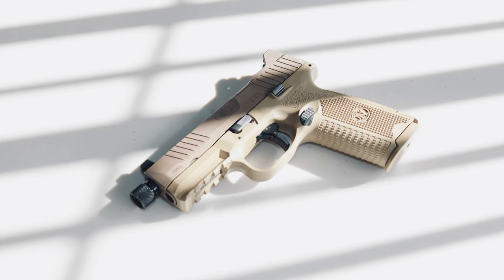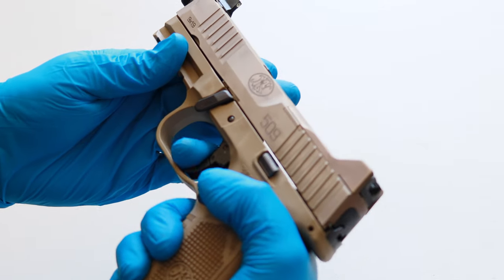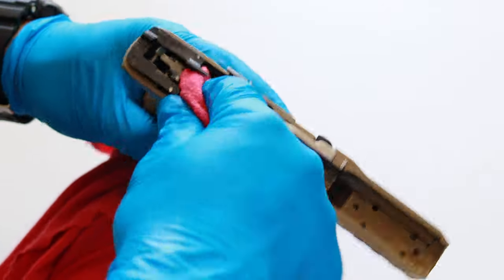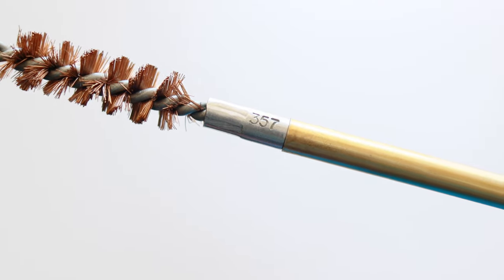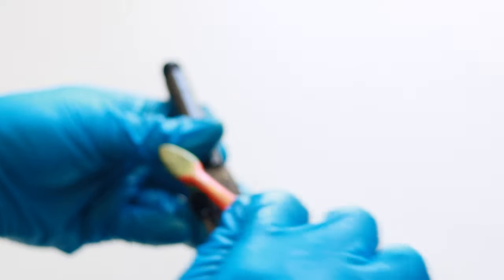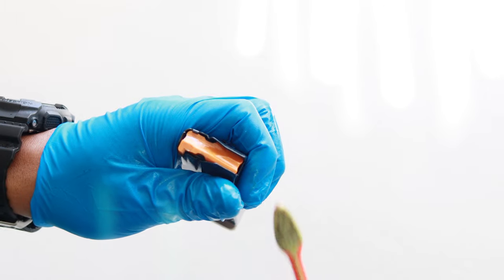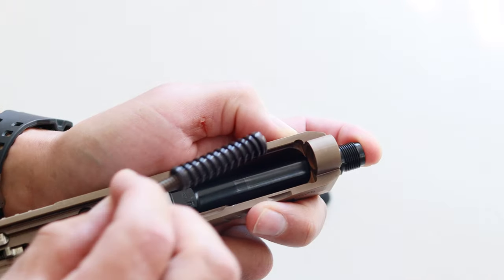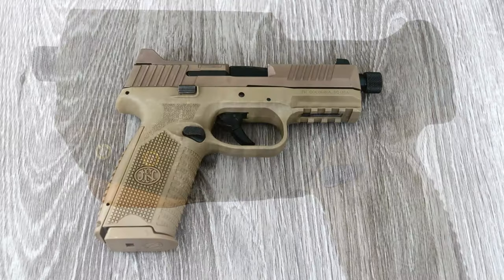How to Field Strip & Clean the FN 509 Tactical | Gun Cleaning Tutorial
What you’ll need:
Gun Cleaning Kit
Guide to Cleaning the FN 509 Tactical

The FN 509 Tactical is a high-performance handgun known for its durability, accuracy, and versatility. Regular cleaning and maintenance are crucial for ensuring your firearm operates at its best and remains in good condition. This guide will walk you through the step-by-step process of cleaning your FN 509 Tactical.

1. Ensure Safety
Check for Ammunition: Make sure the handgun is unloaded. Remove the magazine and visually inspect the chamber to confirm it is empty.
Engage the Safety: Keep the firearm pointed in a safe direction during the cleaning process.

2. Disassemble the Handgun
Remove the Magazine: Press the magazine release button to detach the magazine from the grip.
Check the Chamber: Confirm again that the chamber is empty.
Field Strip the FN 509 Tactical:
Pull the slide back slightly and lock it in the open position.
While holding the slide back, press down on the takedown lever located on the left side of the frame and release the slide forward off the frame.
Remove the recoil spring and guide rod by pulling it out from the slide.
Tilt the barrel upward and remove it from the slide.

3. Clean the Barrel
Use a Cleaning Rod: Attach a patch soaked in gun cleaning solvent to a cleaning jag and run it through the barrel from the chamber to the muzzle.
Scrub the Bore: Use a bronze or nylon brush on the cleaning rod to scrub the inside of the barrel, focusing on areas with carbon buildup and residue.
Dry the Barrel: Run clean, dry patches through the barrel until they come out clean.
Oil the Bore: Apply a light coat of gun oil to a clean patch and run it through the barrel for protection against corrosion.

4. Clean the Slide and Frame
Use a Brush and Solvent: Dip a toothbrush or cleaning brush into gun cleaning solvent and scrub the inside of the slide and frame, focusing on areas where fouling accumulates.
Wipe Down Surfaces: Use rags or paper towels to wipe down the inside of the slide and frame, removing dirt and debris.
Clean the Firing Pin: Use a brush or patch soaked in solvent to clean around the firing pin and striker channel, ensuring it is free of fouling.

5. Clean the Recoil Spring and Guide Rod
Wipe Down: Use a cloth or paper towel to clean the recoil spring and guide rod, removing any residue.

6. Clean the Exterior
Wipe Down the Grip and Frame: Use a cloth or paper towel dampened with solvent to wipe down the grip and frame of the handgun, removing fingerprints and dirt.
Inspect for Damage: Check for any signs of wear, cracks, or damage that may require attention.

7. Reassemble the Handgun
Insert the Barrel: Place the barrel back into the slide, tilting it slightly downward to secure it in place.
Reinsert the Recoil Spring and Guide Rod: Position the recoil spring and guide rod back into the slide.
Attach the Slide to the Frame: Align the slide with the frame and carefully slide it back into place until it locks securely.

8. Final Lubrication and Inspection
Apply Lubrication: Use a small amount of gun oil on a clean patch or cloth to lubricate the moving parts, such as the slide rails and locking lugs.
Wipe Down the Exterior: Use a soft cloth to wipe down the exterior surfaces of the handgun to remove any fingerprints or excess oil.

9. Store Properly
Final Inspection: Check to ensure everything is properly reassembled and functioning correctly.
Store in a Safe Place: Place the handgun in a secure and dry location, preferably in a gun safe, to protect it from damage.

Additional Tips:
Frequency of Cleaning: Clean your FN 509 Tactical after each use or at least every few months, depending on how often you shoot.
Avoid Over-lubrication: Excess oil can attract dirt and debris, so use it sparingly.
Use Quality Products: Invest in a good-quality cleaning kit and solvents for the best results.
By following these steps, you can maintain your FN 509 Tactical in excellent condition, ensuring it performs reliably when you need it most. Regular maintenance enhances its performance and contributes to the longevity of your firearm.